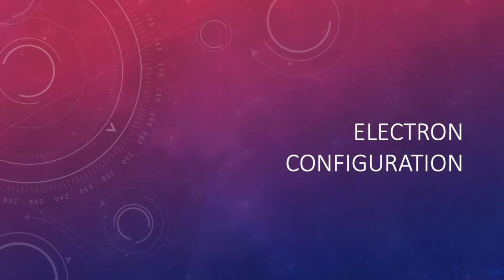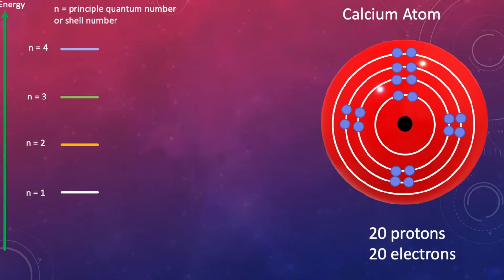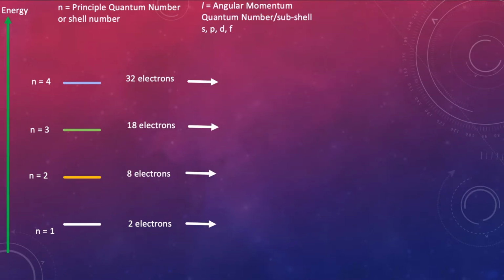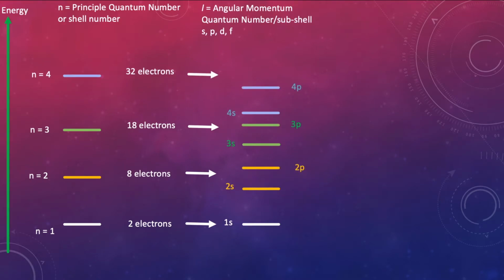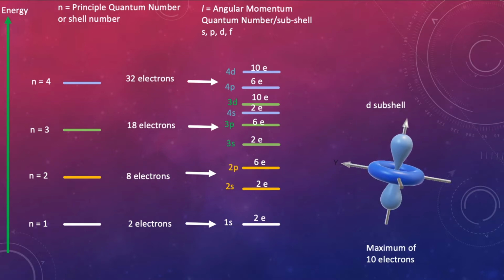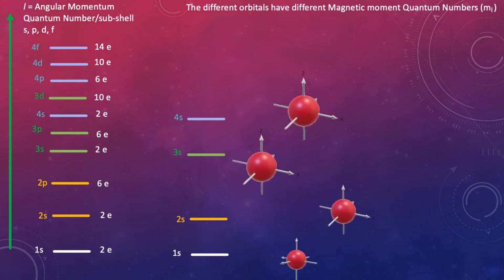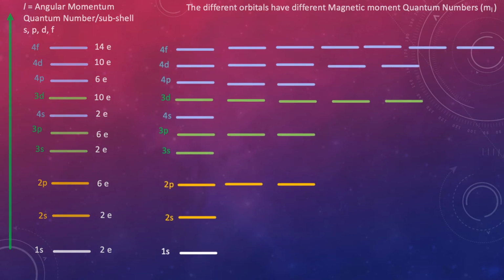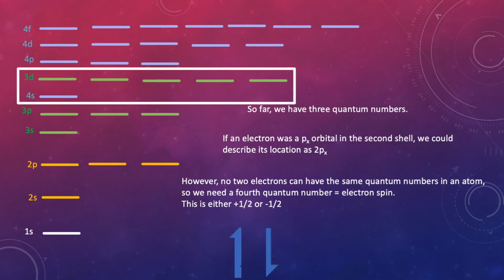Atomic Electron Configuration